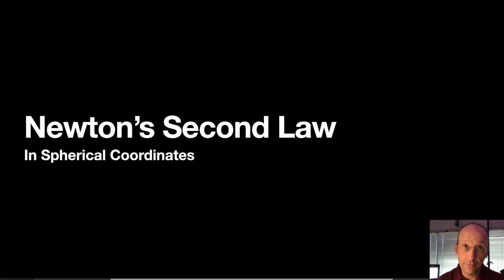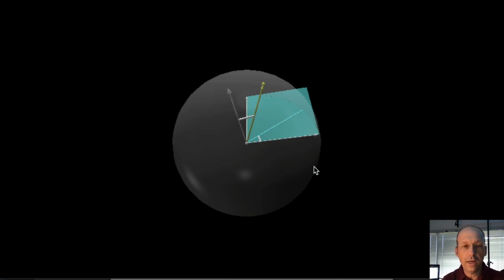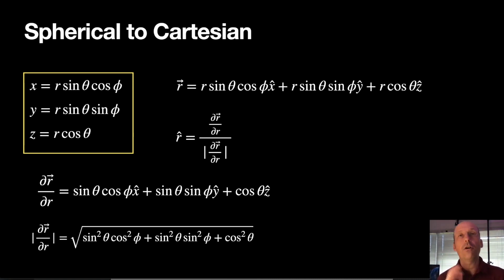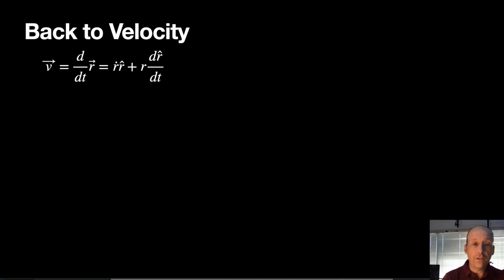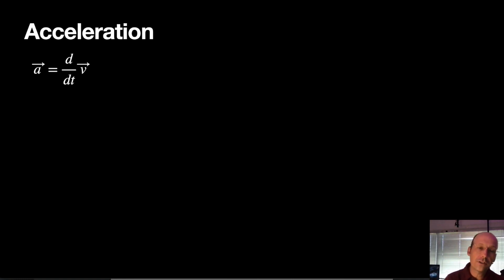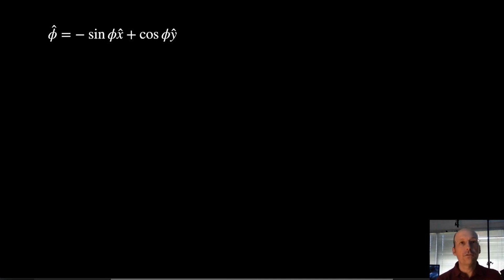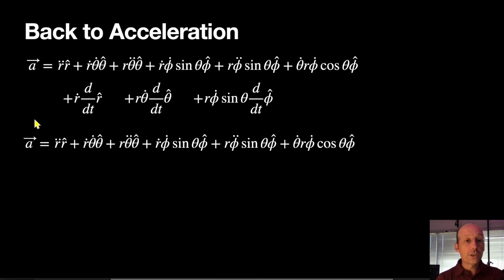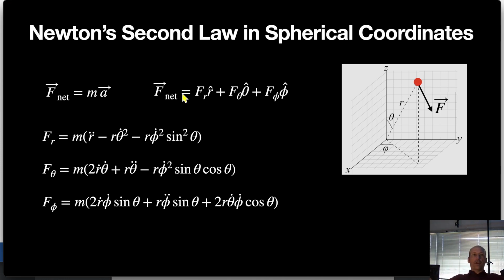Newton's Second Law in Spherical Coordinates | Classical Mechanics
In order to use Newton's Second Law in spherical coordinates, you need the acceleration in spherical coordinates.  Here's how to do that.

00:00 - Intro
00:28 - Review Acceleration in Cartesian Coordinates
02:59 - Spherical Coordinates
08:37 - Spherical to Cartesian
09:47 - Finding r-hat
12:18 - Finding phi-hat
14:11 - Finding theta-hat
15:42 - Review 1
16:34 - Velocity in spherical
22:03 - Acceleration in spherical
24:20 - d(theta-hat)/dt
27:14 - d(phi-hat)/dt
31:29 - Review 2
32:15 - Finishing acceleration
36:00 - Newton's second law